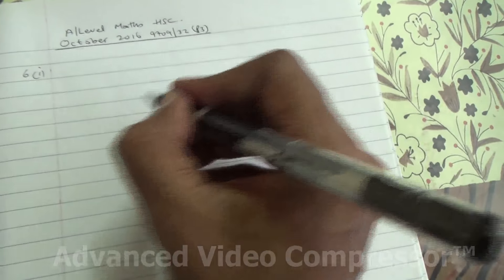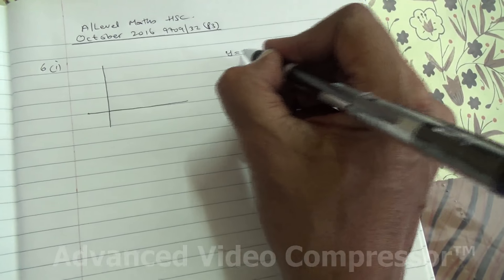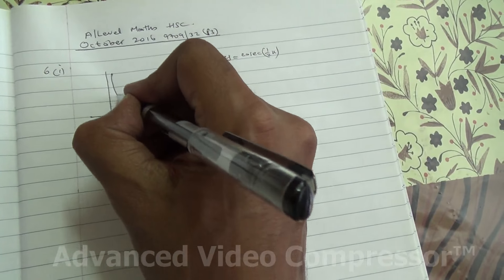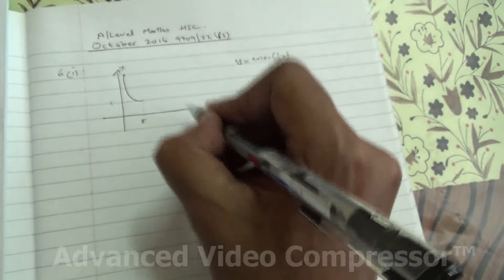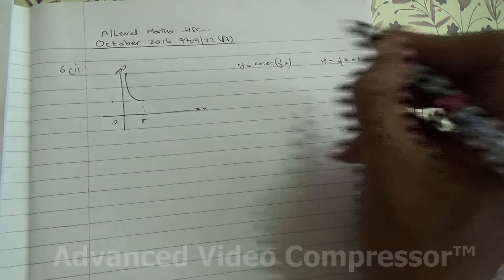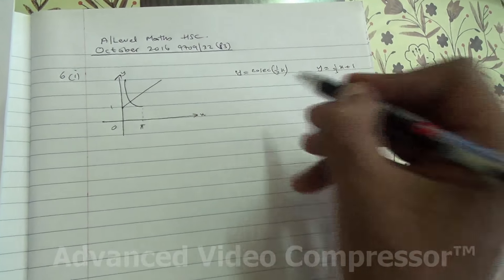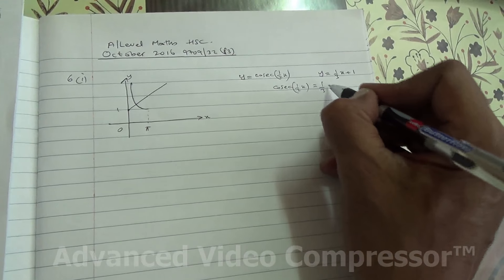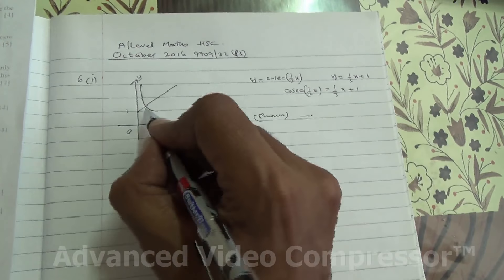HSC A Level Maths October 2016 9709 32 P3 Q6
Sketching graph of cosec (1/2x) = 1/3x+1